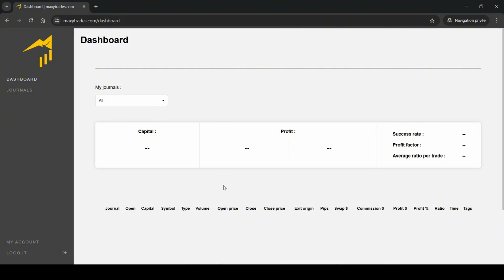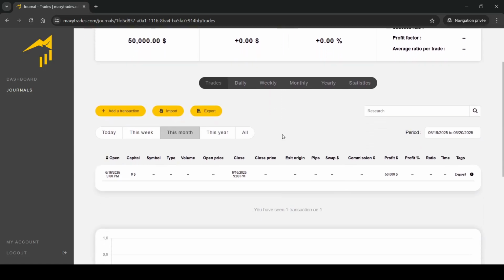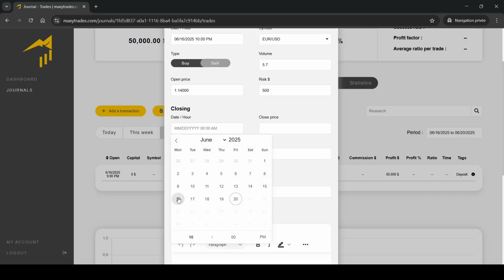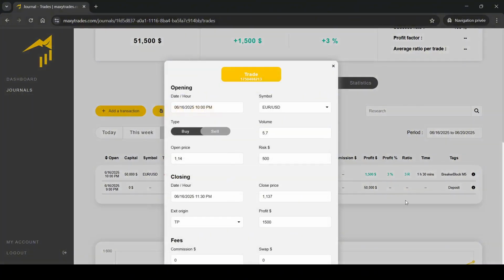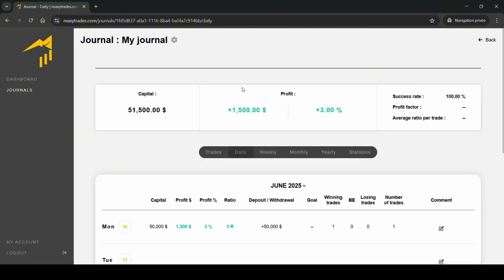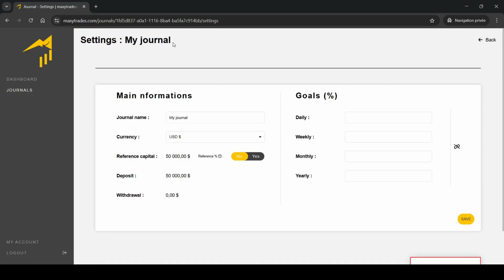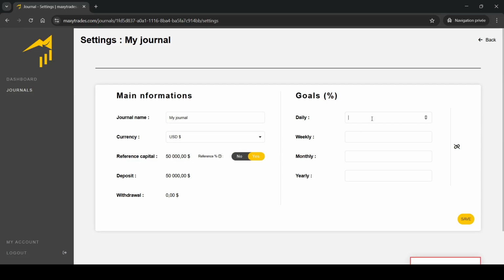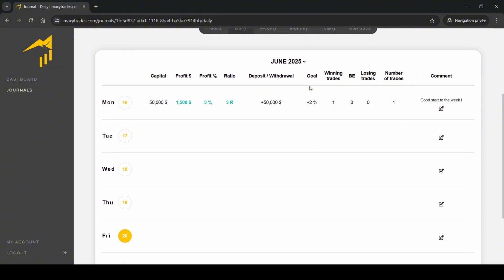EN | Getting Started with your MaxyTrades Trading Journal ! 🇺🇸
In this video discover how to create and use your first MaxyTrades journal. You'll learn to make entries and edit your transactions, and manage your trading activity with the calendar and stats specially built for serious traders !

language : English